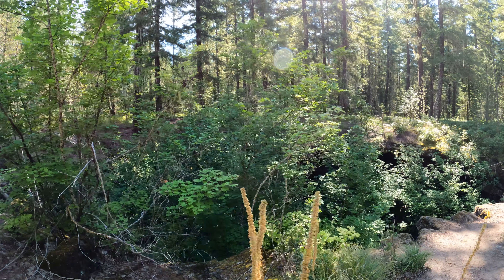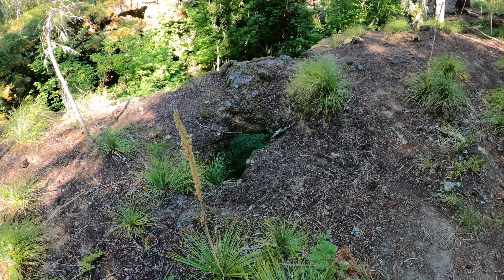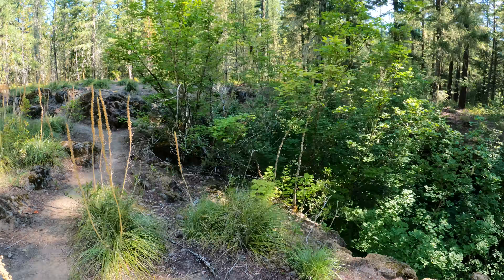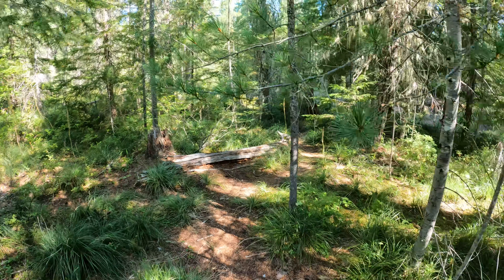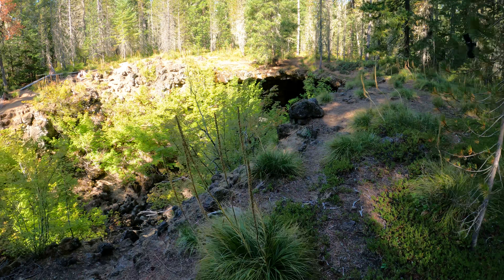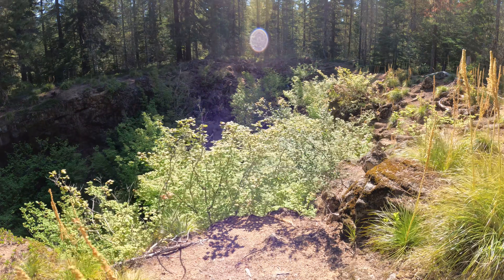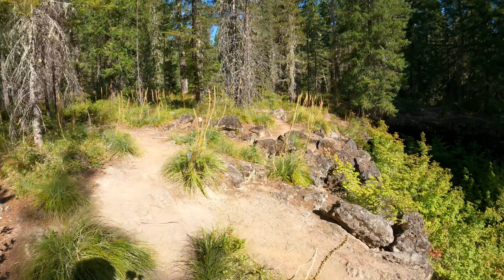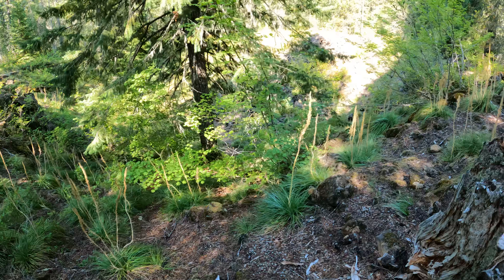Panther Creek Cave, video 1, 5k 30fps 2880p30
This is Panther Creek Cave in Washington.  Video 1 just shows the outside of the entrances.